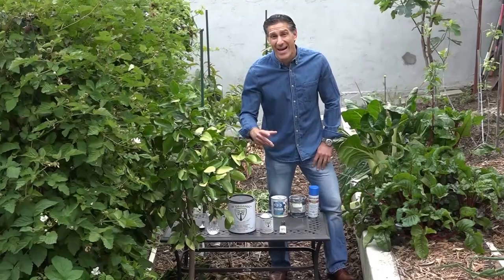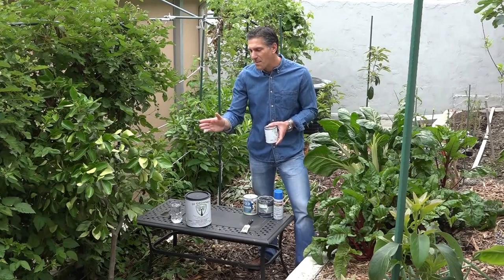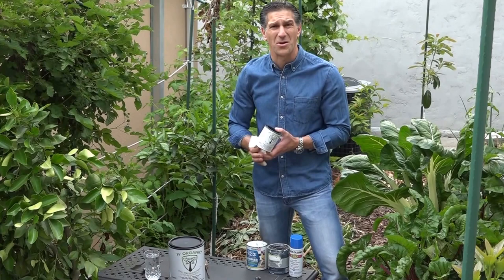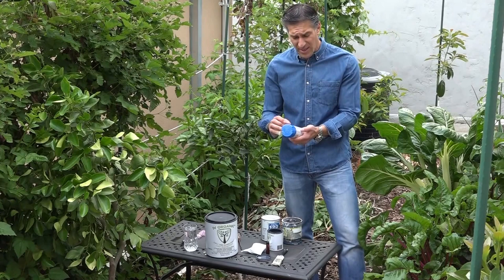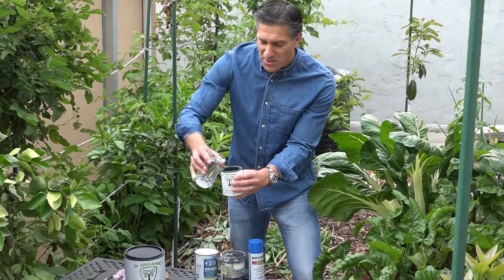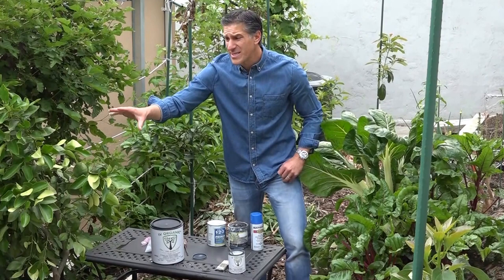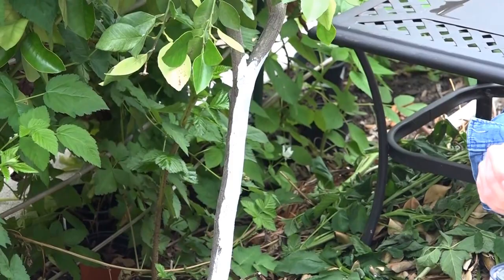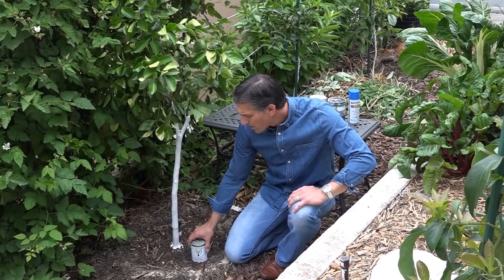Oro Blanco Citrus Tree Trunk Coated with Organic Sunblock Paint| IV Organic 3-in-1 Tree Guard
demonstrates step-by-step process for preparing and applying IV Organic 3-in-1 Tree Guard Paint to an Oro Blanco citrus tree.

Learn the disadvantages of applying chemical-based paint, including latex paint, products to your plants and trees.

And learn the advantages of organic-based IV Organic 3-in-1 Tree Guard Paint for use as a  sunblock and sunscald protection to tree trunk & branches, as well as an organic foliage sunblock spray to minimize transplant shock and so much more!